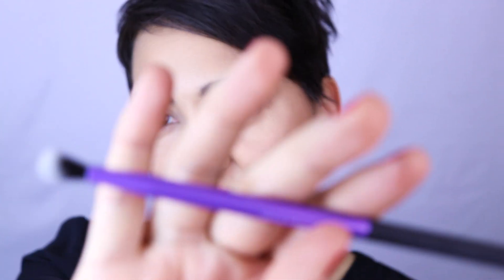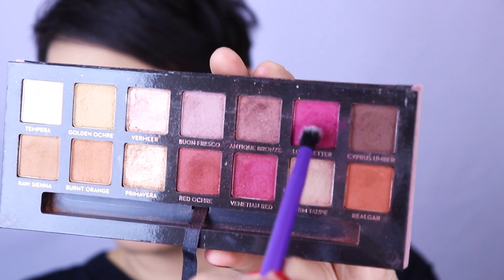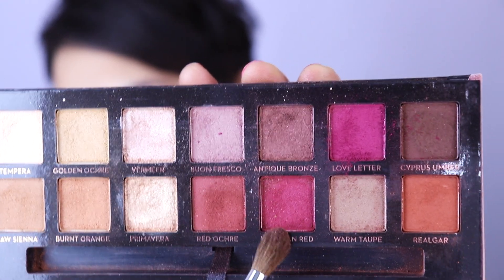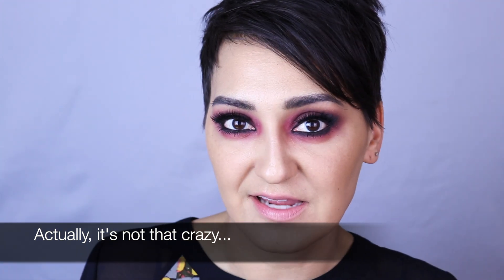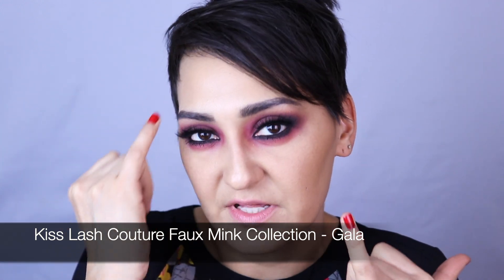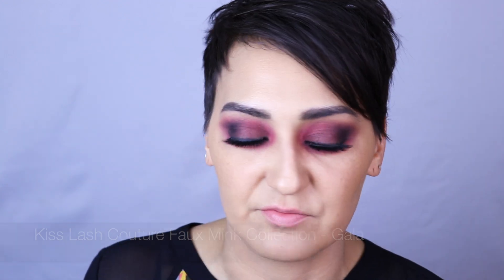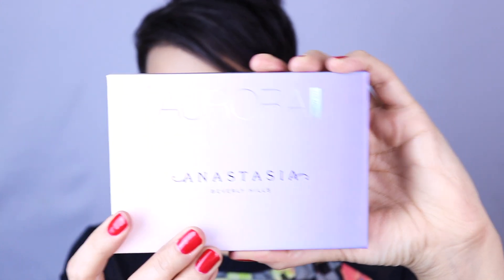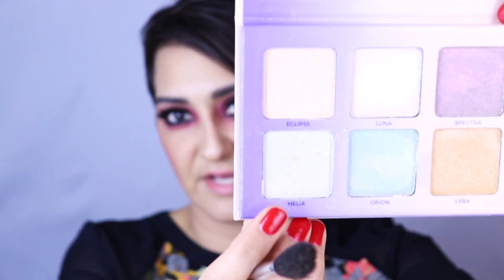Grungy Berry-Toned Makeup Tutorial - Anastasia Palettes | petra lins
Hi Everyone!

I was seeing a lot of these looks lately and thought I would re-create one of my own. I used mostly the Anastasia Beverly Hills Modern Renaissance, Subculture, Prism and Aurora Palettes to create the look. I also threw in some ColourPop, e.l.f. Cosmetics and Tarte. I hope that you enjoy the look!

xoxo!

Petra

PRODUCTS USED

FACE
Foundation: Nars Radiant Longwear Foundation - Sahel
Concealer: PUR Cosmetics Disappearing Ink Concealer - Light
Blush: e.l.f Cosmetics - Dark Blush Palette
Highlight: Anastasia Beverly Hills - Aurora Palette

EYES
Transition: ABH - Modern Renaissance Palette
Crease: ABH - Modern Renaissance & Prism Palettes
Lid: ABH - Modern Renaissance & Subculture Palettes
Lower/Upper Lash Line: ColourPop - Gel Crème Liner - Swerve

LIPS
Tarte Lip Paint - Rave

VIDEO PRODUCTION
Filmed By Petra Lins (me) with Canon 80D
Edited By: Petra Lins (me) with iMovie